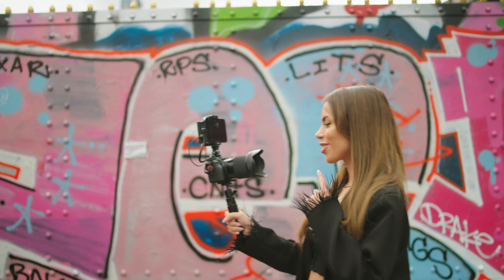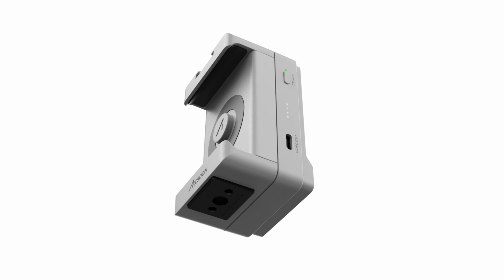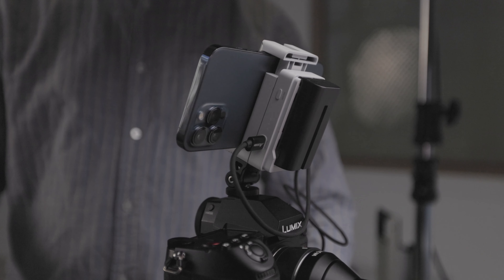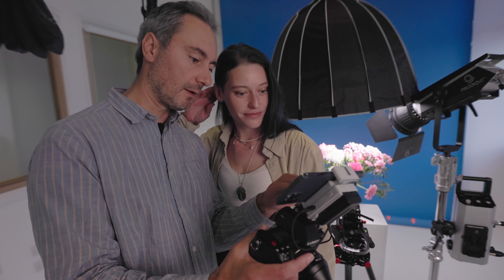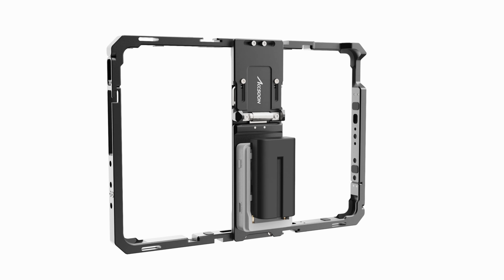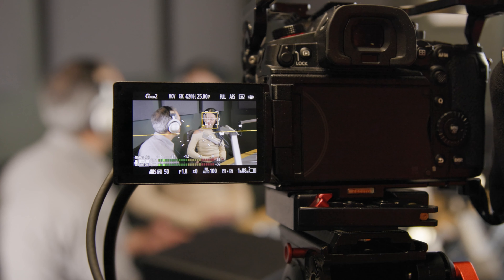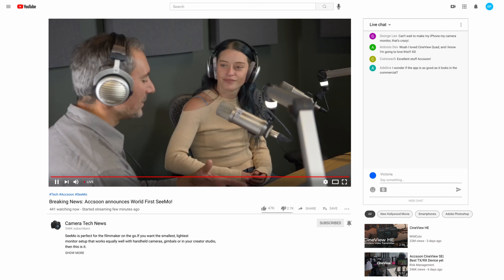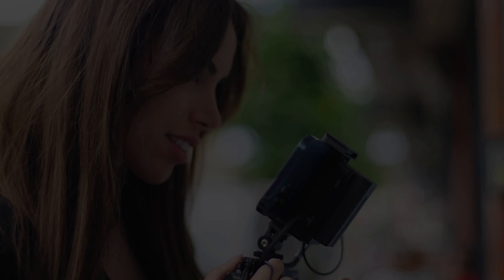Accsoon SeeMo HDMI to iOS video adapter, video capture card , Monitor, Stream, Record and Share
Monitor, Stream, Record and Share with Accsoon SeeMo HDMI to iOS video adapter
ACCSOON HD 1080P 60FPS SeeMo For iPhone iPad Monitor SLR Mirrorless Camera Image Transmission Live Streaming and Video Record

Note:

SeeMo only Compatible with ios (iPhone and ipad) , No support Andorid .

HDMI to typ-C Digital video capture card

HDMI to  lighning  Digital video capture card

IOS Digital video capture card

【VIDEO CREATORS FROM HDMI TO IOS 】 Accsoon SeeMo is the world’s 1st professional HDMI adapter and video capture terminal for iOS that connects via Lightning or USB-C.Video Input Format: 1080p 60/59.94/50/30/29.97/25/24/23.98fps; 720p 60/59.94/50fps.

【FHD 1920*1080 60fps】 With the Accsoon SeeMo, you can finally make full use of those Retina XDR displays as high-grade monitors. Add to that high brightness up to 2000 nits and color accuracy make everything look sharp and true to life.

【Smart APP -Accsoon See】 It has all the functions a professional demands at your fingertips, and inbuilt features like Histogram, Look, Zebra, Overlay, etc..

【Support Np-F battery 】 The SeeMo is incredibly power efficient and is powered by rechargeable NP-F type batteries that are widely available

【STREAM FROM ANYWHERE】 The Accsoon SEE App also gives you the ability to reach your audiences from anywhere using RTMP to popular video streaming sites, including Facebook Live, Twitch, and YouTube...